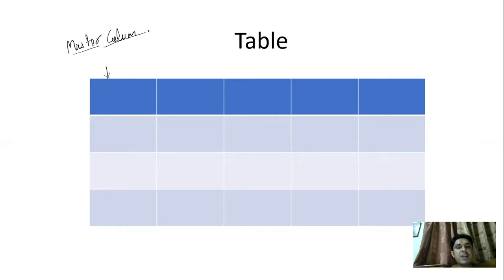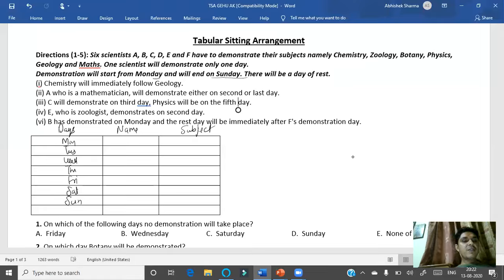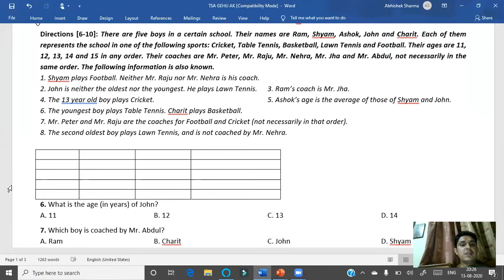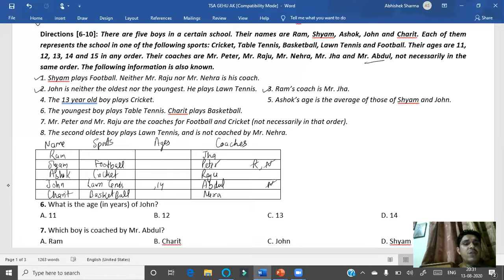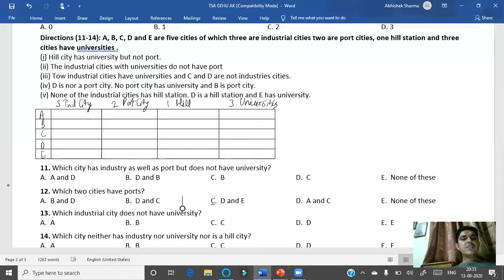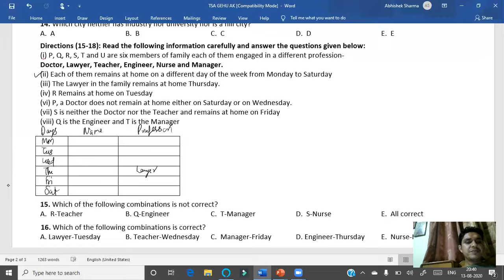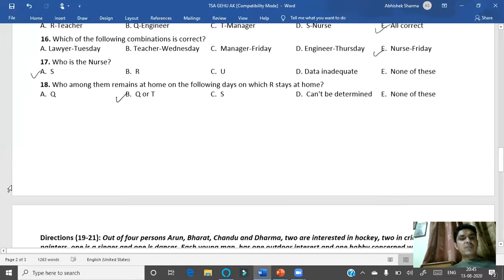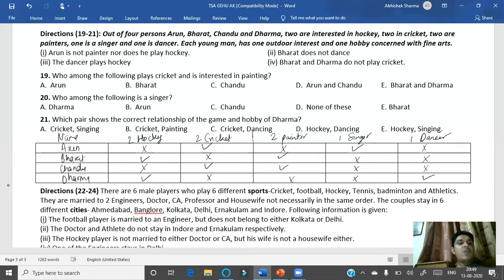Tabular seating arrangement